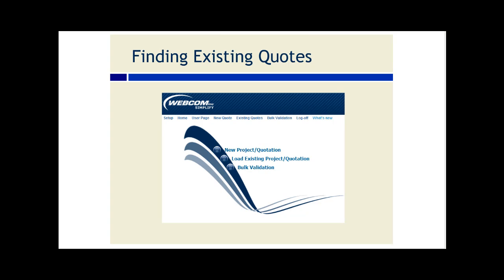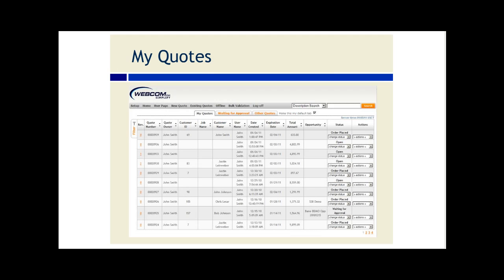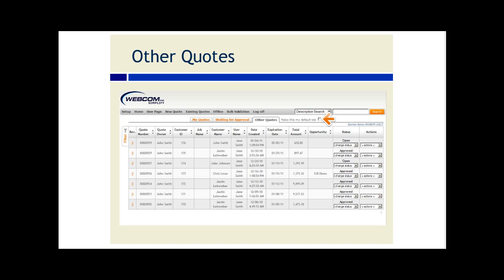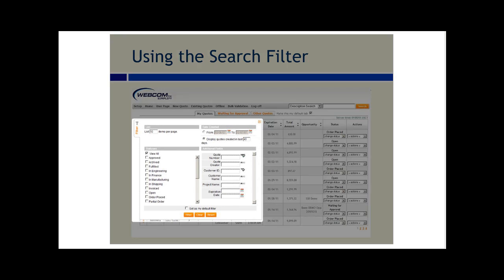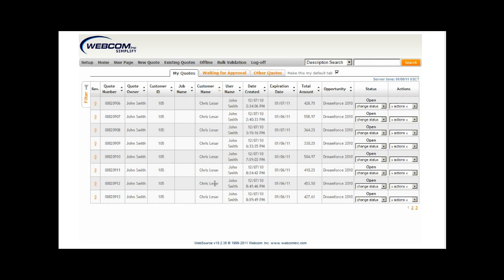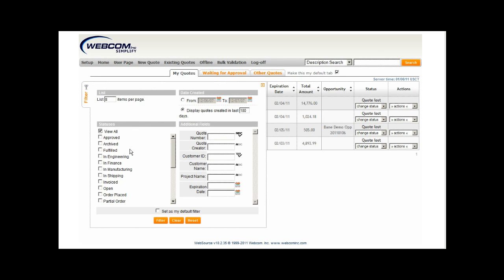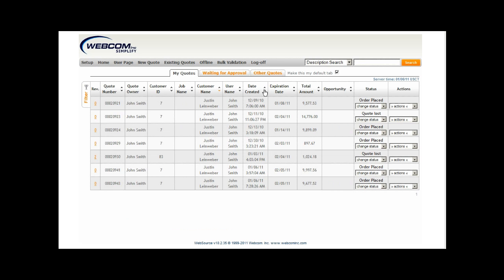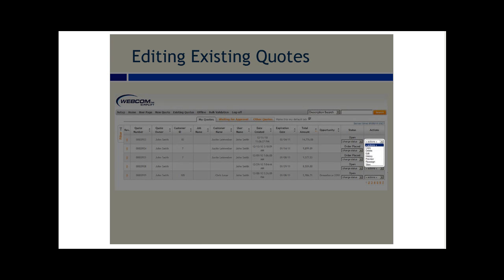Websource CPQ Quick Start: Finding Existing Quotes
Websource CPQ Quick Start guide on searching for existing quotes.